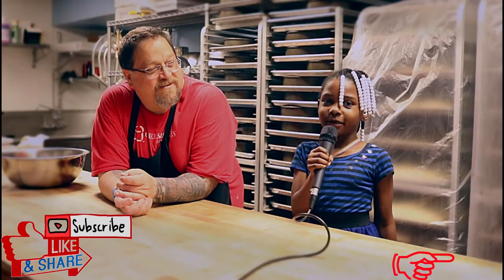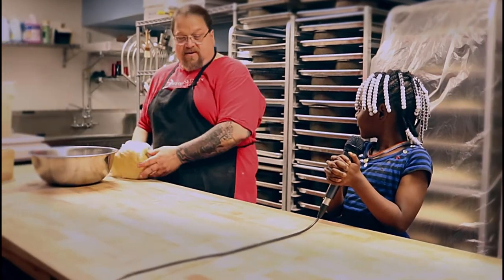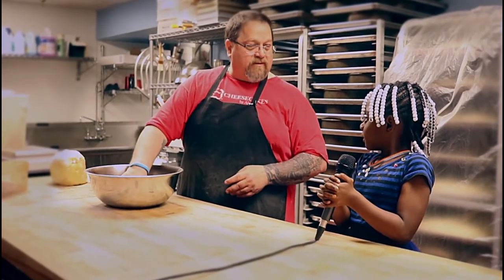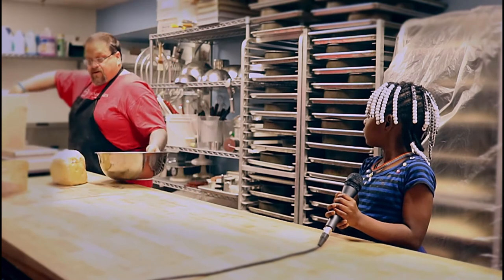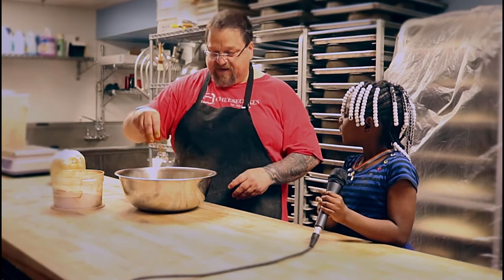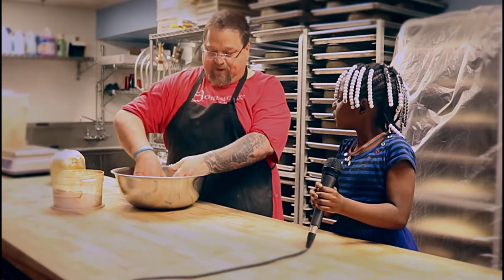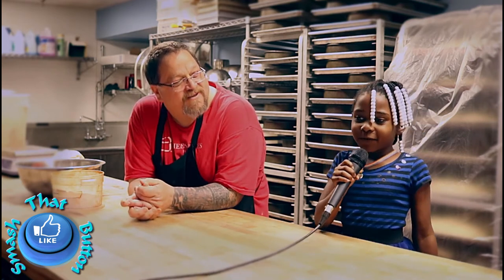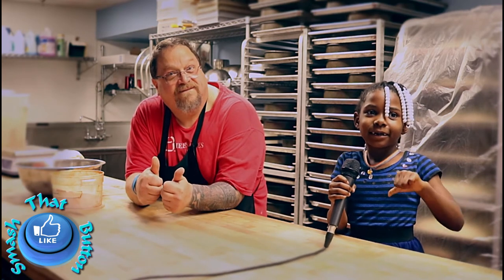Tiyonna Wants To Know EP7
Tiyonna interviewing Cheesecakes by Alex